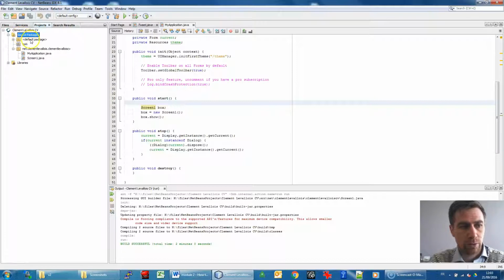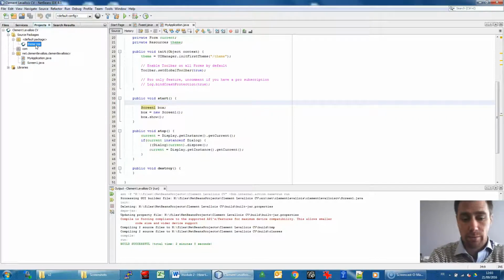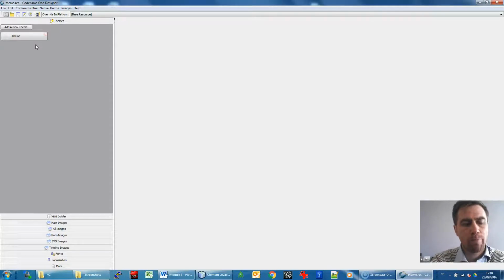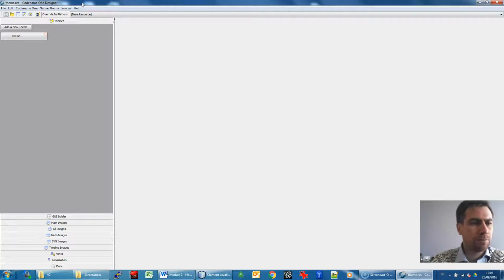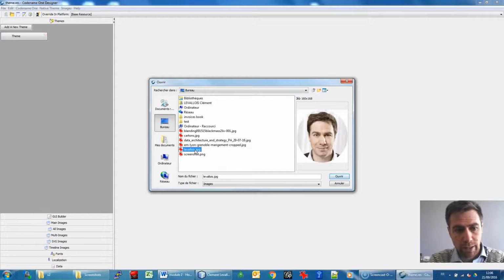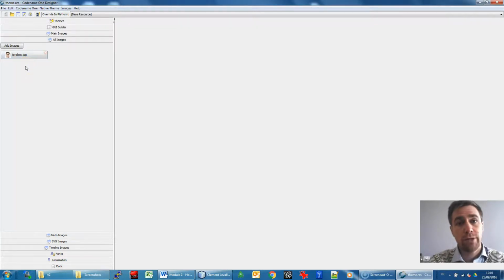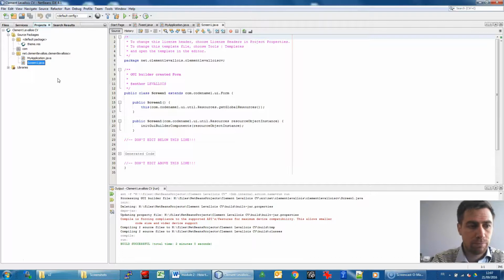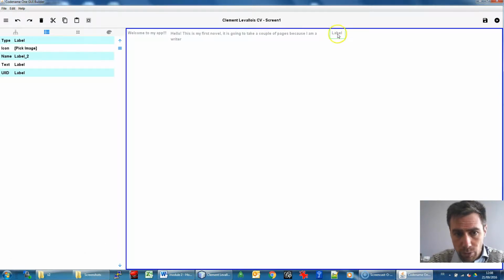how to put a picture on the screen (v2)